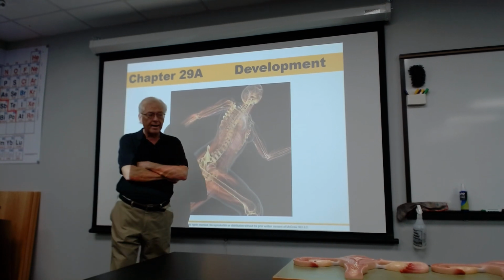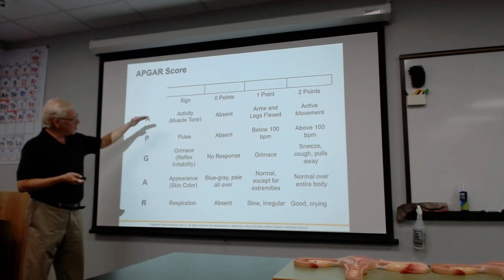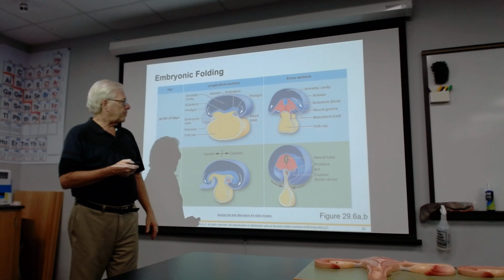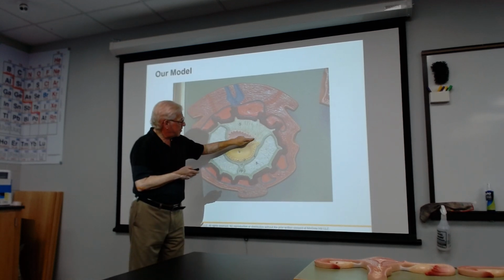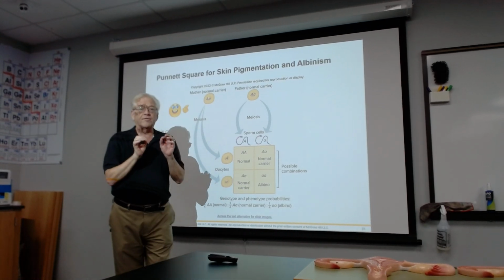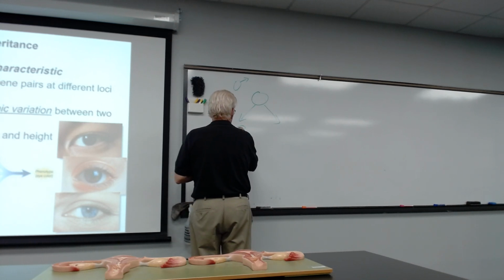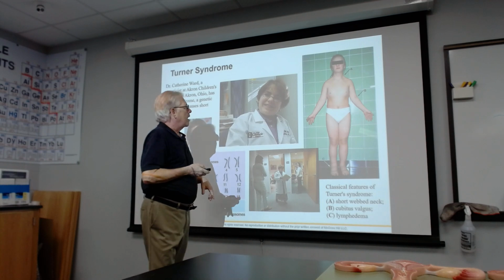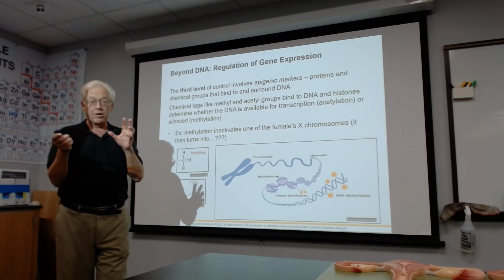Chapter 29 - Development and Genetics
Mr. Weber going over chapter 29 part A and B.